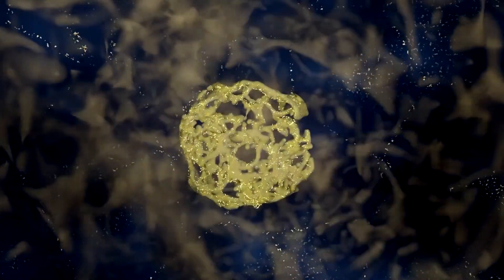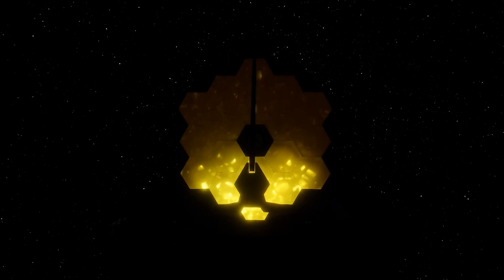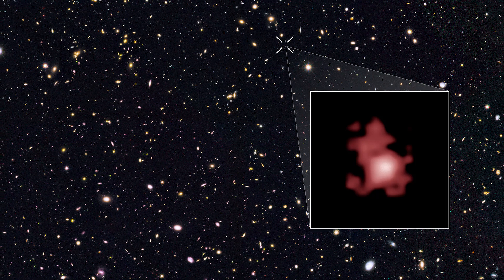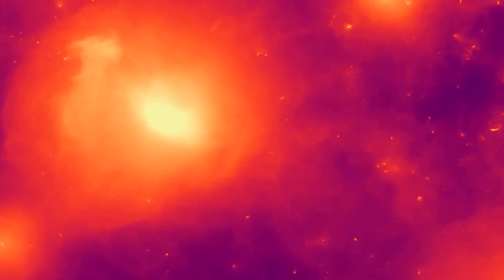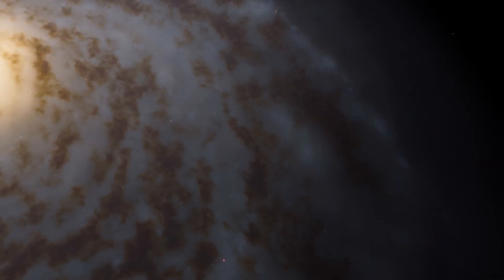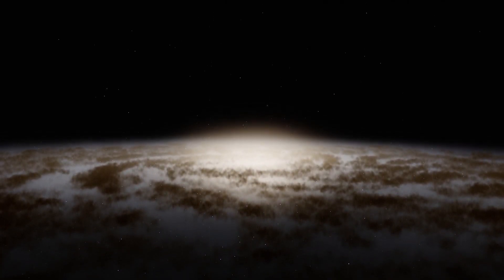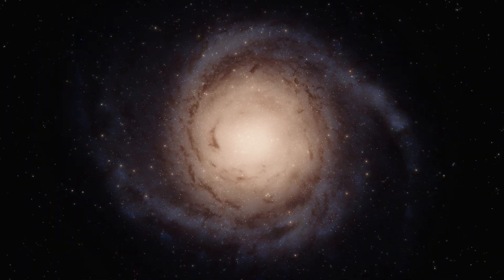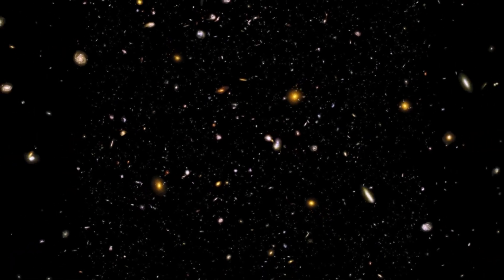James Webb Telescope Announces a Clue to Another Universe at the Edge of the Observable Universe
In an unprecedented announcement, the James Webb Telescope reveals an eye-opening clue that points to the possibility of another universe at the edge of the observable universe. This state-of-the-art space telescope, known for its ability to explore the farthest reaches of space, has captured extraordinary data suggesting the existence of cosmic phenomena that defy our conventional understanding of the cosmos.
The mysterious clue found at the edge of the observable universe has perplexed scientists, who speculate that it may be a portal to a parallel universe or a region of space-time with completely different properties. The detailed images and data collected by the James Webb Telescope offer a fascinating window into the unknown, raising fundamental questions about cosmic nature and reality.
The announcement has unleashed an exciting wave of speculation in the scientific community, with theories ranging from extra dimensions to the existence of as yet undiscovered forms of matter and energy. Astronomers and cosmologists around the world are joining forces to thoroughly analyze these findings, seeking to better understand the nature of this intriguing clue and its significance for our understanding of the universe.
This discovery promises to open new doors in the exploration of the cosmos, challenging established perceptions and bringing us one step closer to understanding the deepest mysteries of the universe. The James Webb Telescope, an invaluable tool for space research, continues to astound the world with its findings, constantly revealing the secrets that lie at the far reaches of the observable universe.